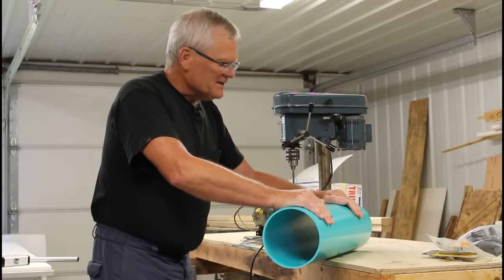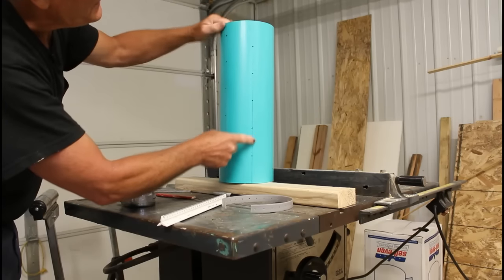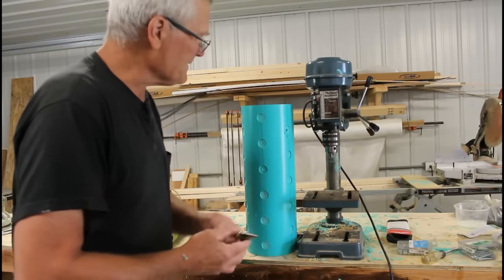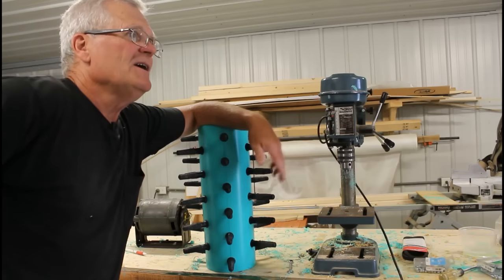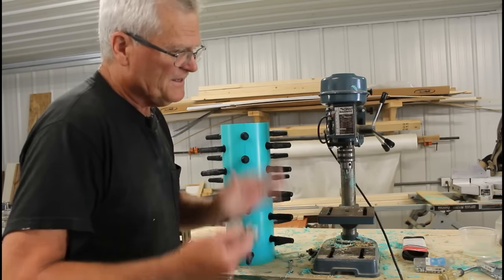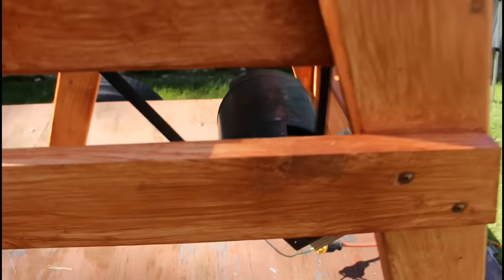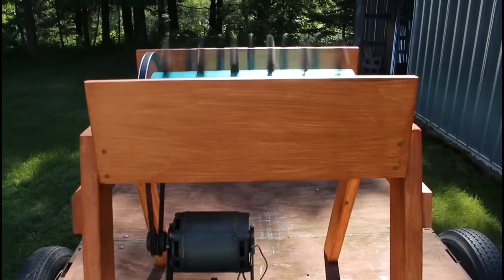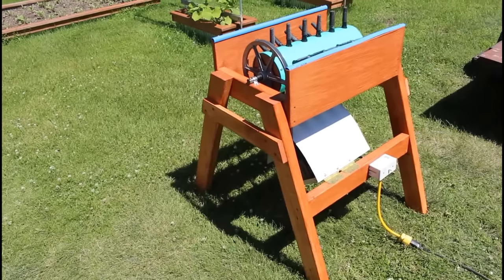Our $50 Chicken Plucker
Plucking one bird at a time is how we have always done it. Since we only scald one at a time, it makes no sense to me to make a big drum plucker (picker) that can pluck 4 chickens at a time. In this video I take-on the challenge of making a plucker that rivals our purchased one, for right around 50 bucks.
Although I would use schedule 20 (thin wall) 6" PVC pipe, rather than what I used, the process may be interesting for those of you who like this kind of stuff.